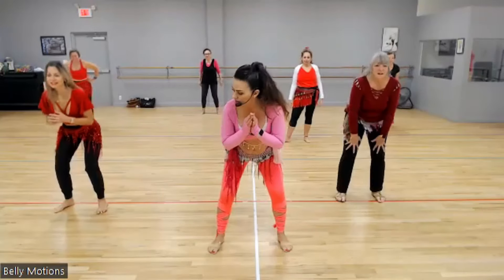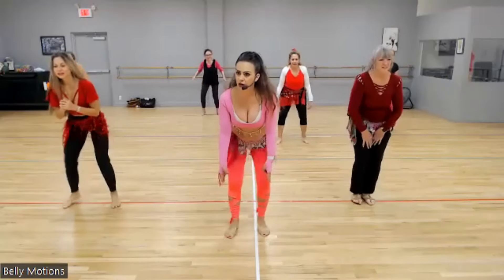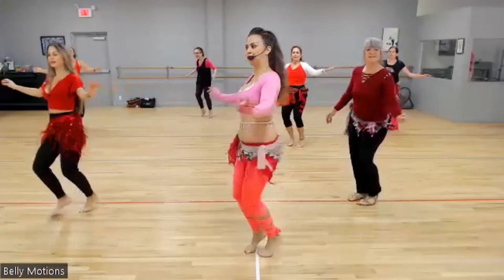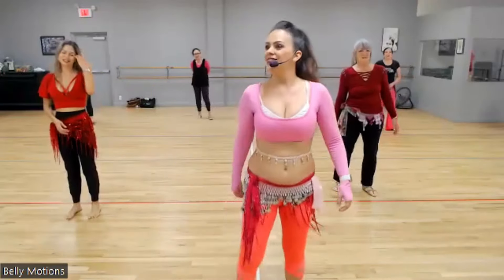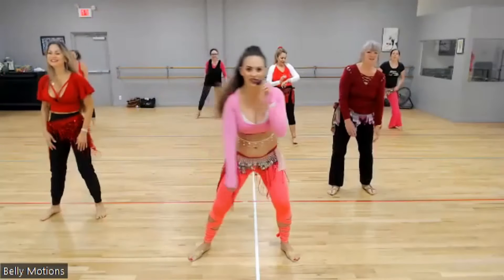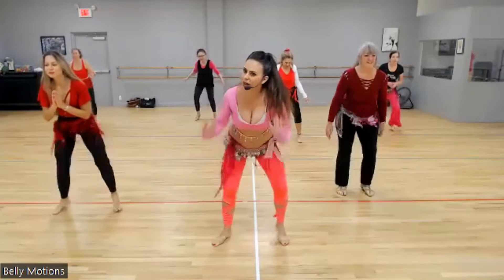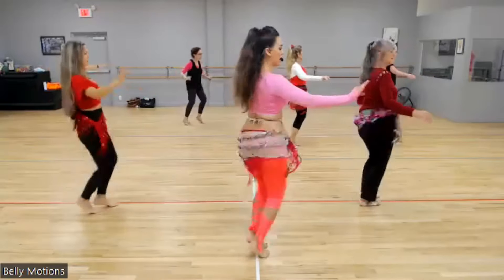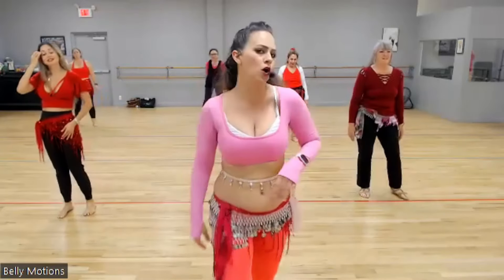TUTORIAL: CHOO CHOO (Shimmy On Relevé) 💃🏻🚂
Get ready to add a spark of energy into your bellydancing with our electrifying tutorial on the Choo Choo

, a shimmy on relevé!

This playful hip shimmy is not just a fantastic workout but also a surefire way to showcase your femininity and grace. Whether you're a beginner or a seasoned dancer, this step-by-step guide will help you master the subtle complexities of this dynamic move with ease and poise….and possibly put a smile on your face!

In this short video, you'll learn:

- The fundamentals of the Choo Choo Shimmy.

- How to achieve the perfect relevé posture to create a solid foundation for your shimmy.

- Techniques to execute smooth and rapid hip movements while maintaining balance and control.

- You may be reminded of 90’s fashion and laugh out loud! Who remembers umbros? 🤣🤣🤣

So, get ready to tie your hip scarf, flex those calf muscles, and let's give your belly dance the playful bounce it deserves with our Choo Choo Shimmy on Relevé tutorial.

Hit play and let's dance our way to fun, fitness, and fabulous femininity! 🌟💃🔥

✨ Like Portia on Facebook!